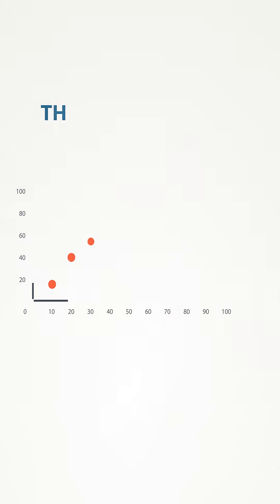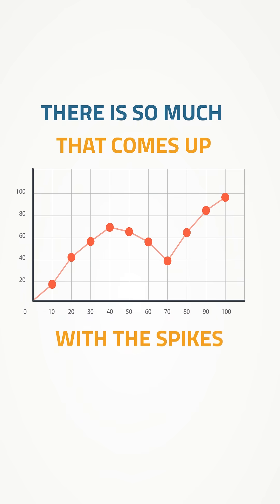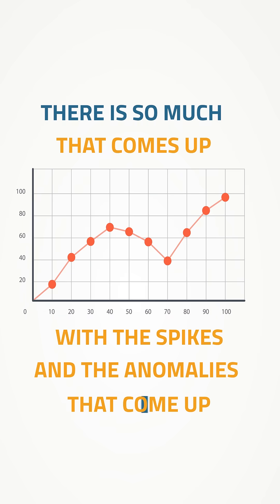⚙️ Did you know your equipment could be silently wasting energy every minute?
In this episode of Wiki Bearings, we explore how IoT and AI are transforming how we monitor energy. From real-time tracking to anomaly detection, smart systems are unlocking massive savings across industries.

🎙️ Here’s what we cover:

📲 Live energy data from equipment and assets
🧠 AI that finds energy spikes before you do

Whether you're in automotive, manufacturing, or facility management — this one’s for you.